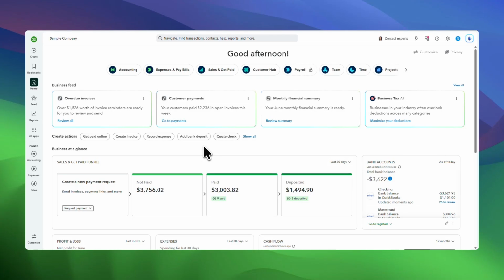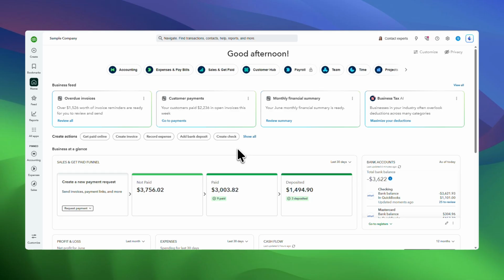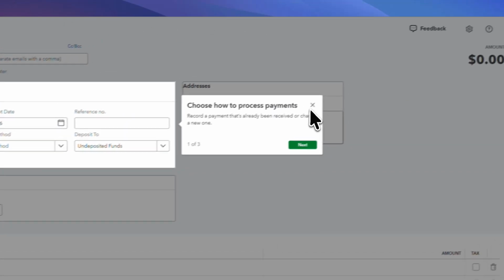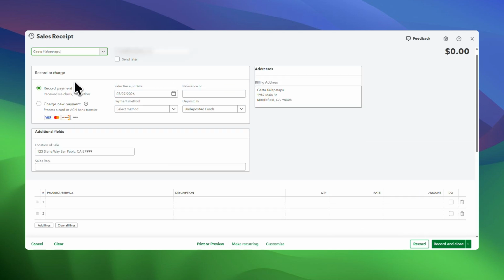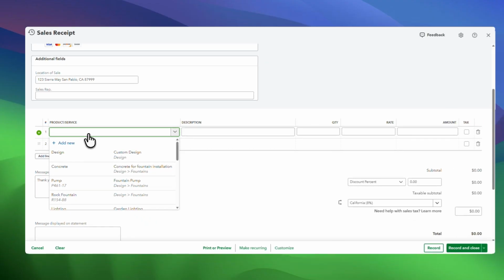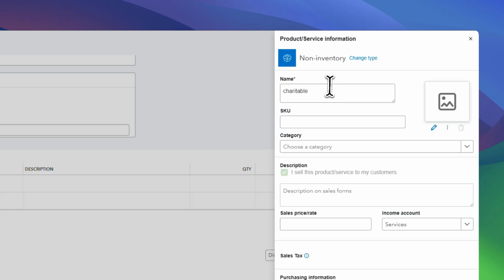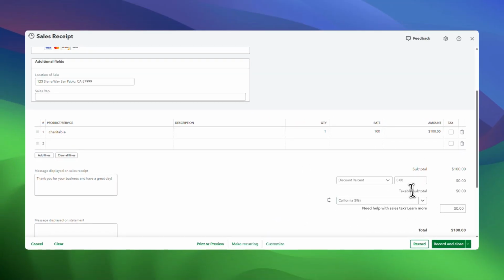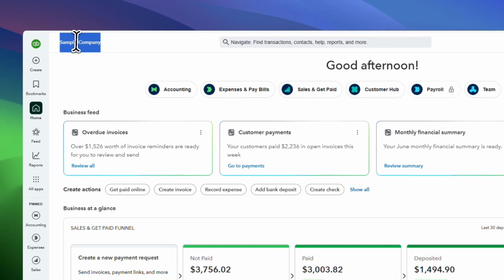How to Record Donations in QuickBooks Online (2026 Updated Guide)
Learn how to record donations in QuickBooks Online the right way! In this 2026 step-by-step beginner tutorial, I'll show you how to record charitable donations, categorize donation expenses or income correctly, track donor contributions when applicable, and keep your financial records accurate. Perfect for beginners, nonprofits, and businesses looking to better manage their accounting and bookkeeping.